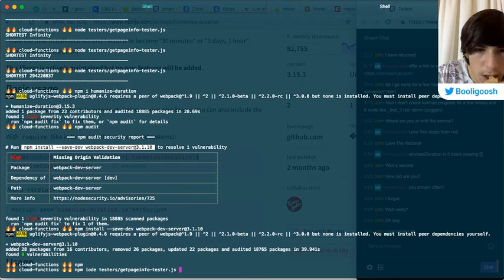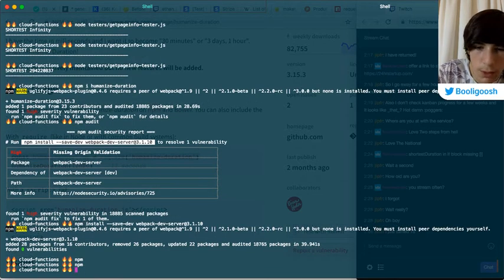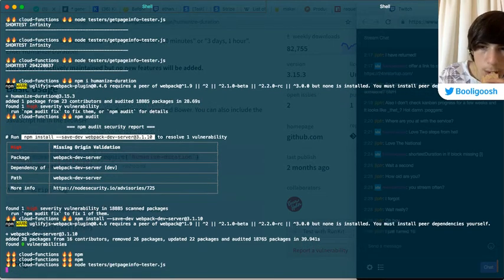[8/26] Building maker.rocks in 24 hours!!! 😱🚢👨‍💻🚀🔥🤘